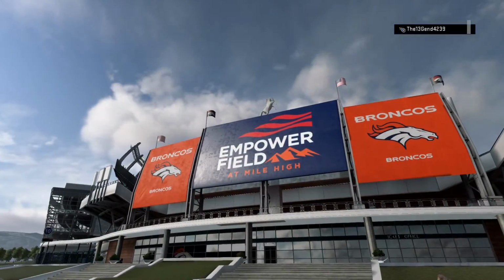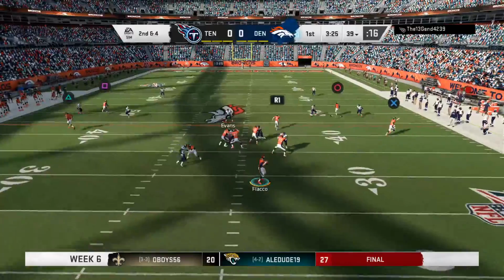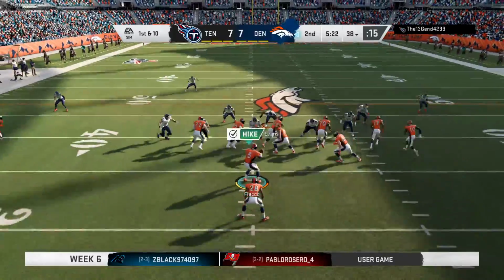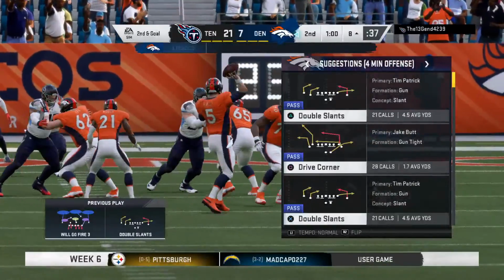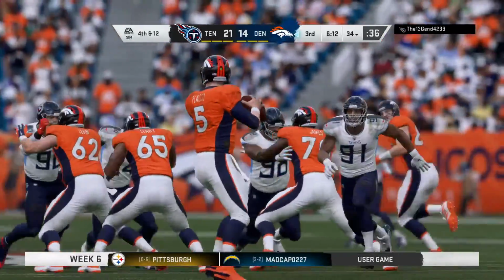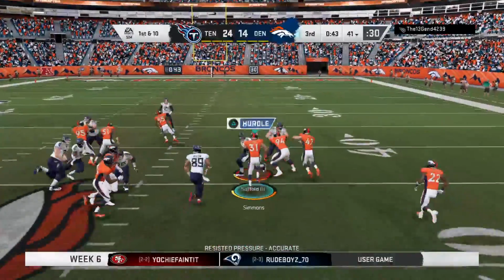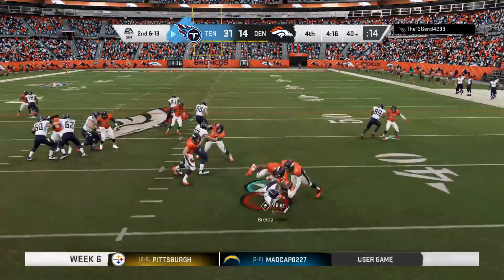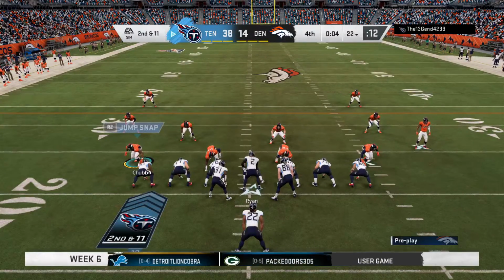Coach_Big_MAK's